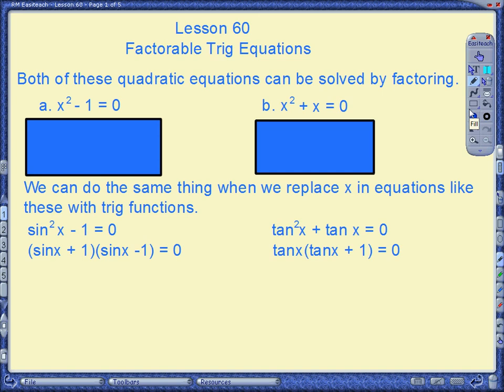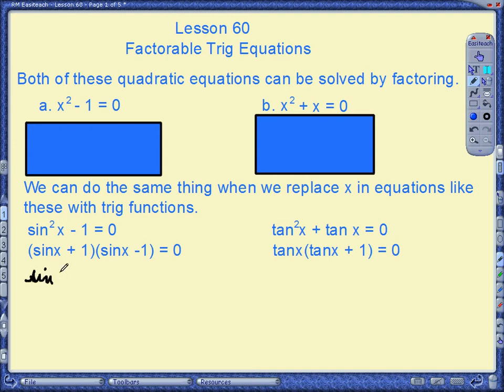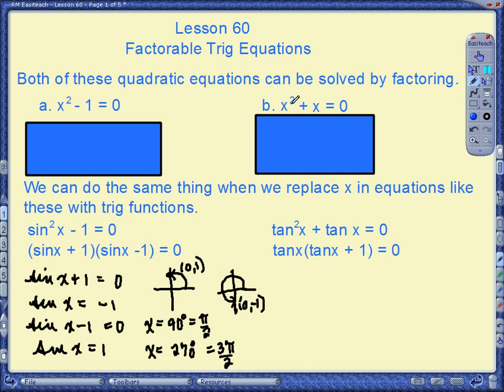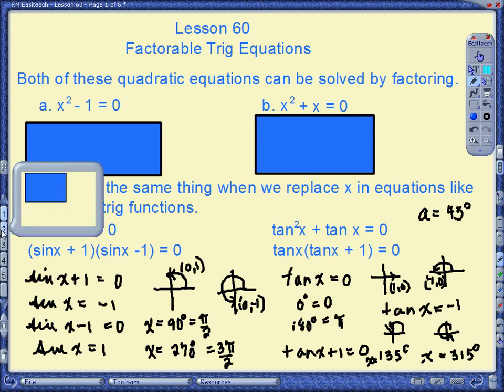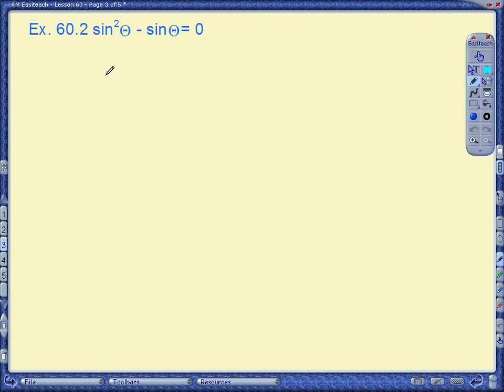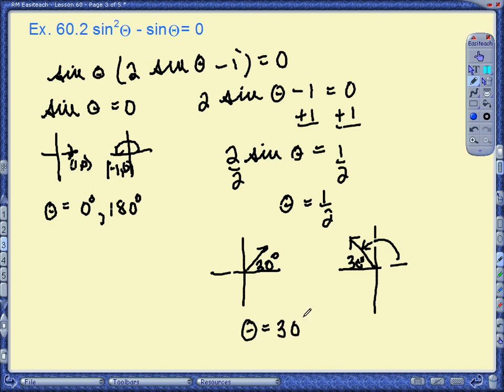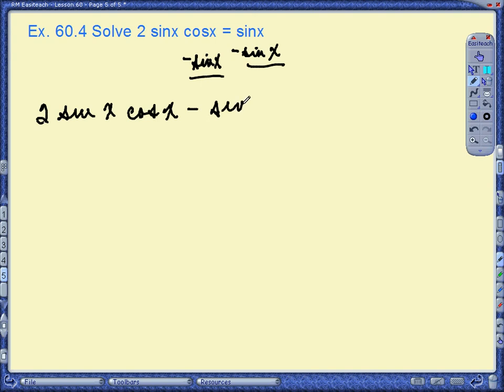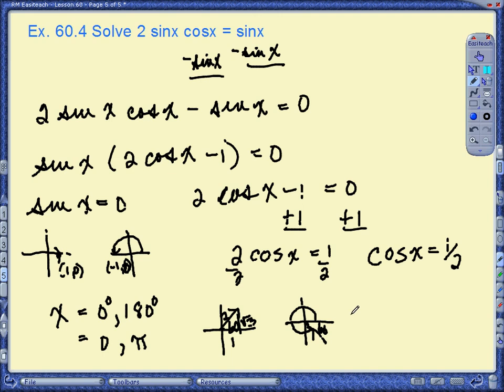Lesson 60.avi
Factorable Trig Equations